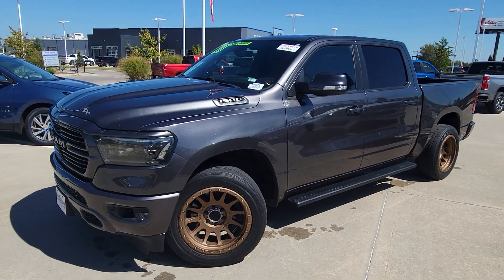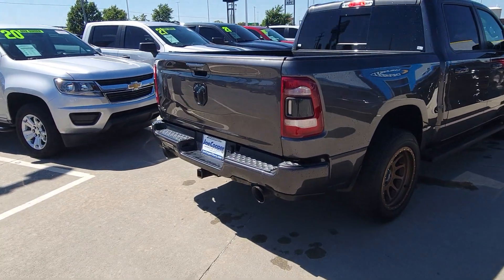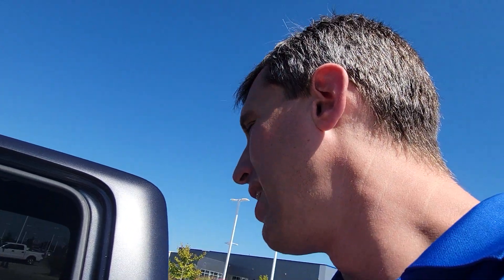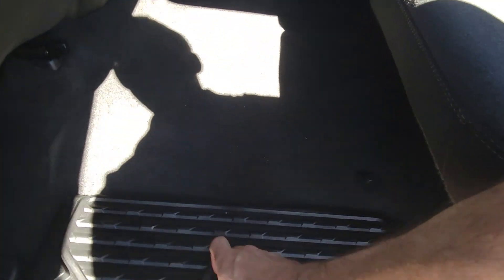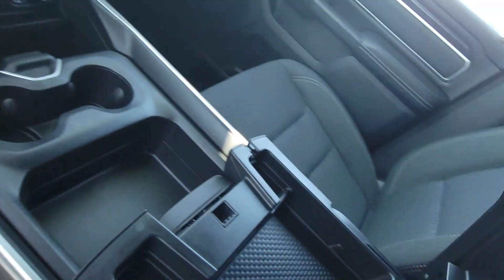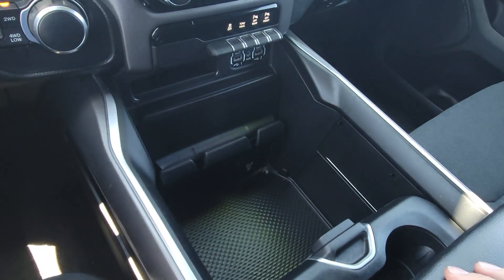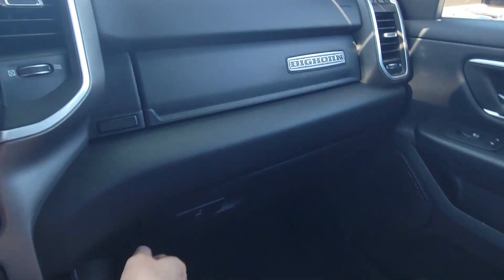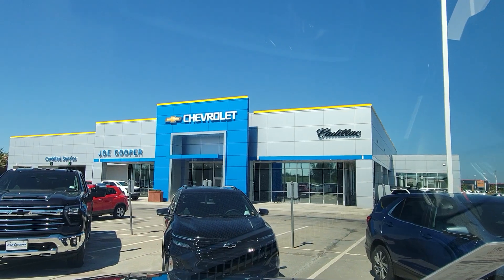THIS ONE'S FOR JON 2020 RAM 4X4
this one is for you Jon, whoever you may be. Slick 2020 Ram 1500 with things you never knew you wanted.